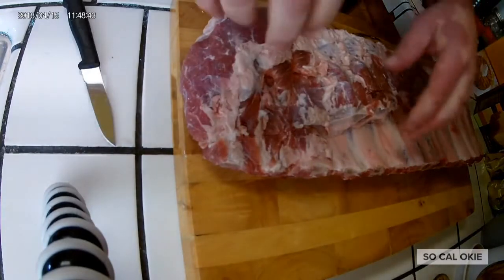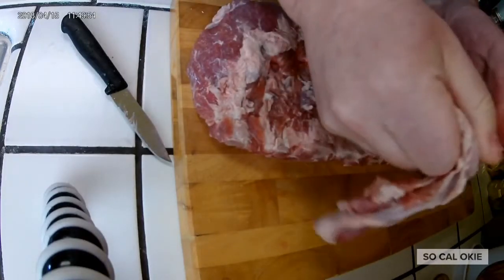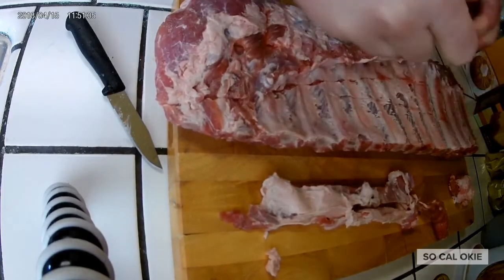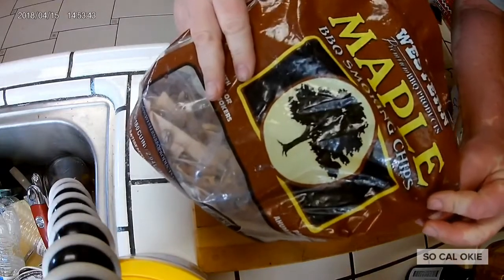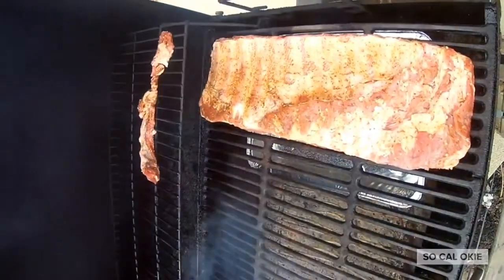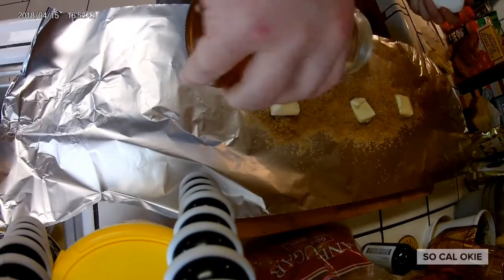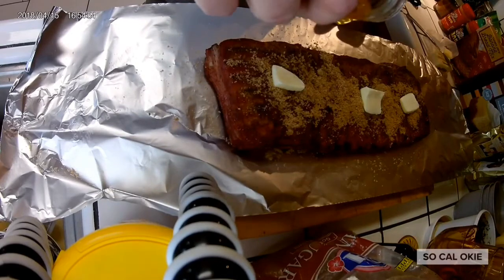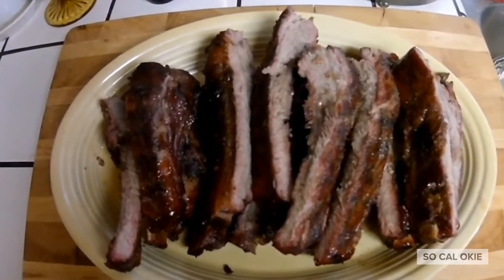Officially BBQ season!!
The smoker is lit! One of my favorite times of year to put some ribs on the smoker, and break out the BBQ skills!!